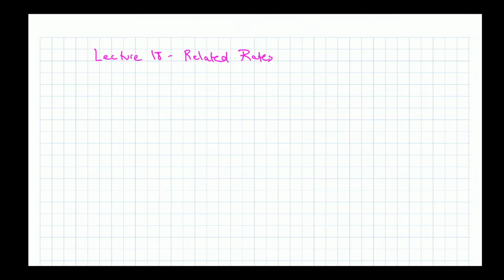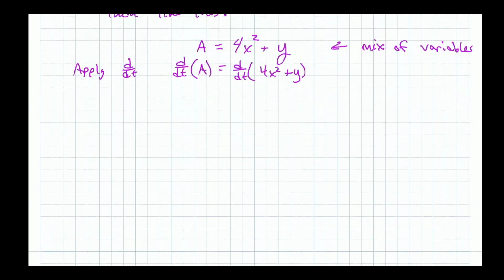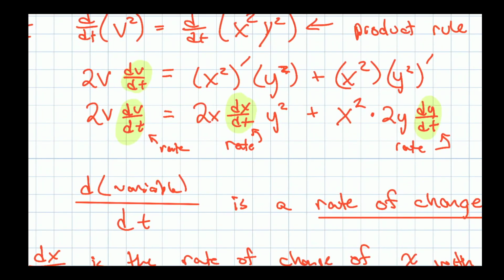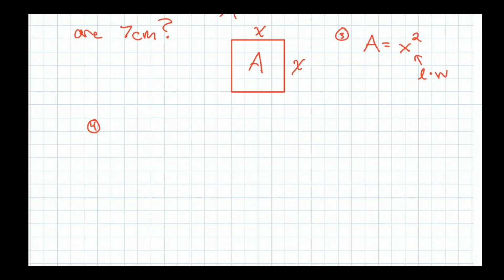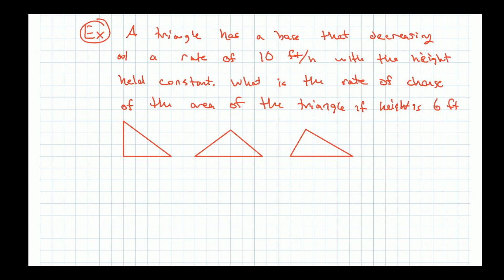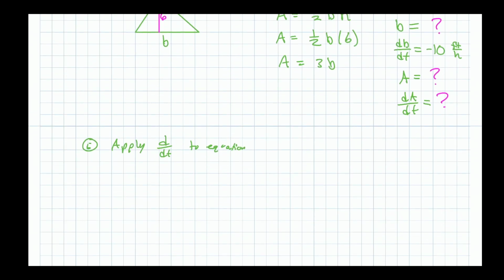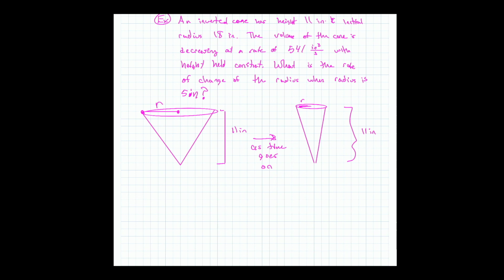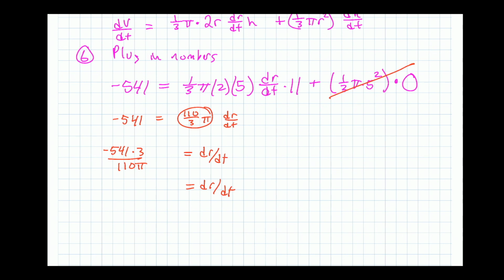SU2020 Math 4A Lecture 18 Related Rates